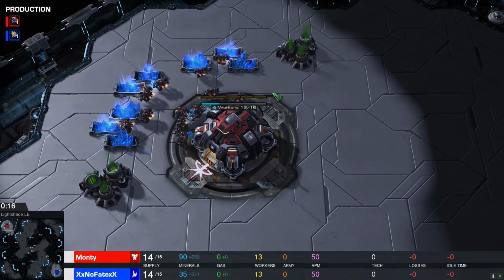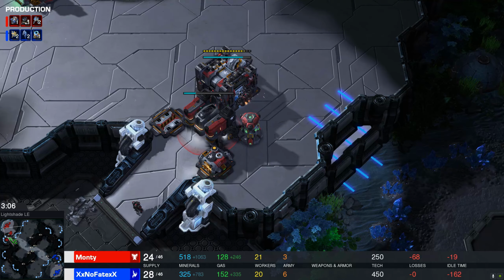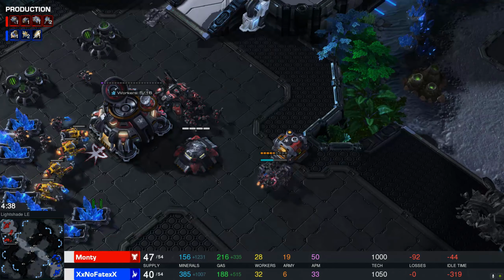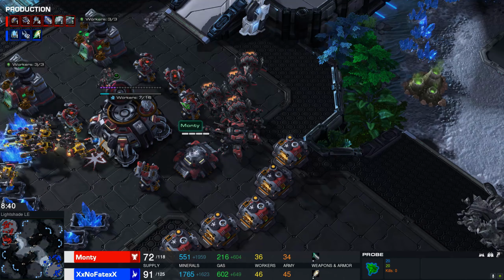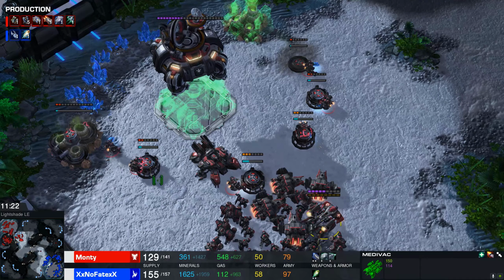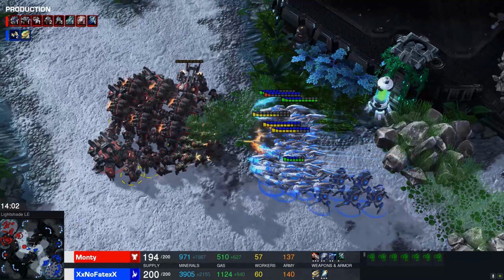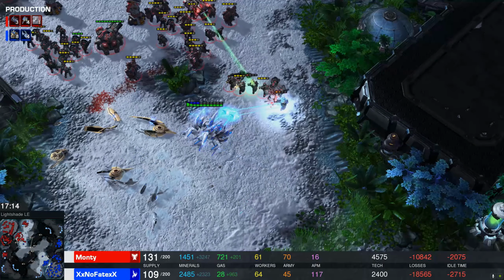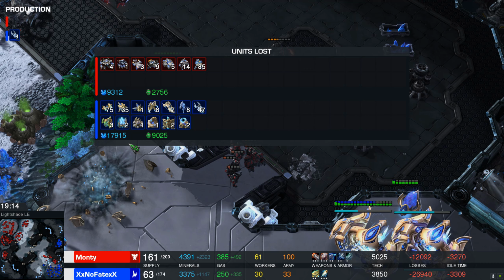Brave Noob World - Monty (T) vs XxNoFatexX (P) on Lightshade - StarCraft 2 - 2021